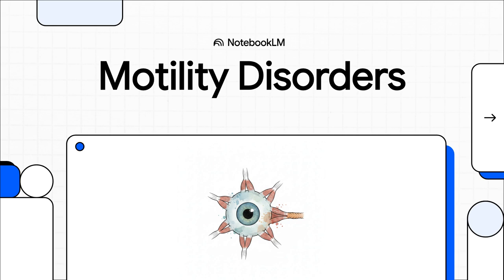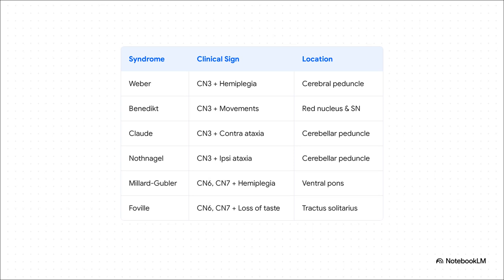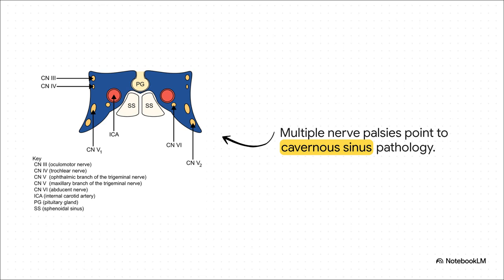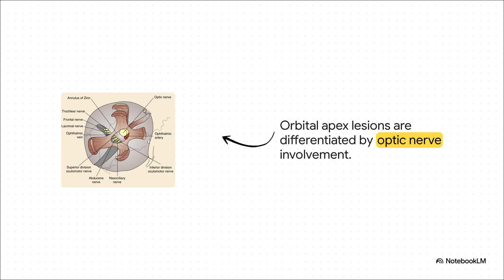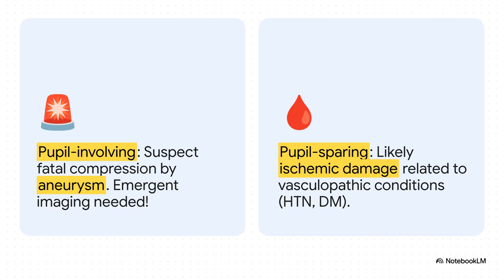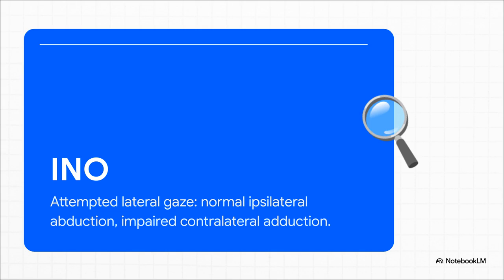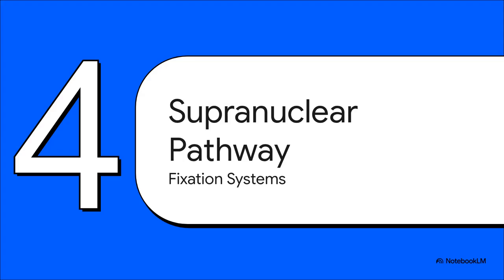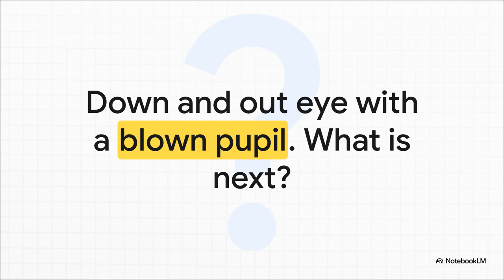Overview and Basics: 7. Motility Disorders